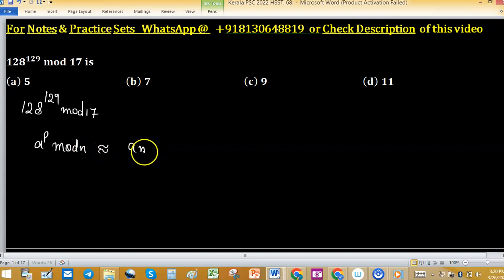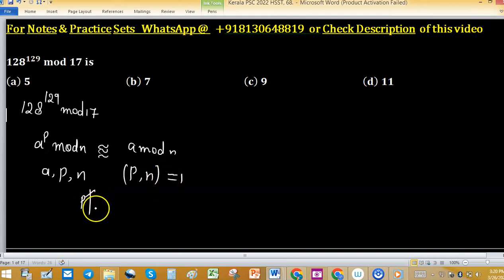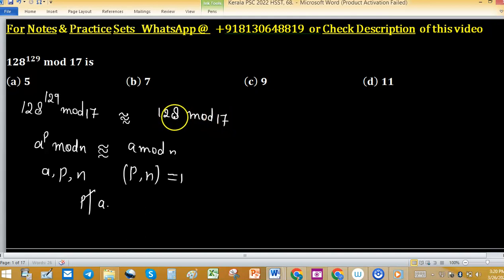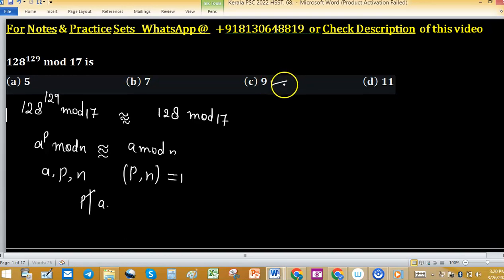mcq 24 Kerala PSC 2022 HSST number theory euler theorem fermat's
iit jam response sheet 2023 mathematics answer key linear algebra

1. Linear Algebra 1000 MCQs based practice set.

2. Abstract Algebra 500 MCQs based practice set.

3. Real Analysis 1000 MCQs based practice set.

4. ODE 733 MCQs based practice set.

5. Kerala PSC HSST Mathematics pyq solution download

6. BHU Pet Mathematics Previous Year Question Paper Solution.

7. MH SET Mathematical Science PYQ Solutions

minimal polynomial
companion matrix
linear algebra
linear transformation
nullity of matrix
tifr mathematics
rank nullity theorem
santoshi family
gate mathematics
dim(w1+w2)=dim(w1)+dim(w2)-dim(w1âˆ©w2) proof
mathematical statistics
characteristic polynomial of matrices
iit jam
companion matrices
gate mathematics previous year solved question papers
nullity
mathematics
linear transformations
linear algebra for gate exam
null space
iiser
dips academy
trace matrix
vector space